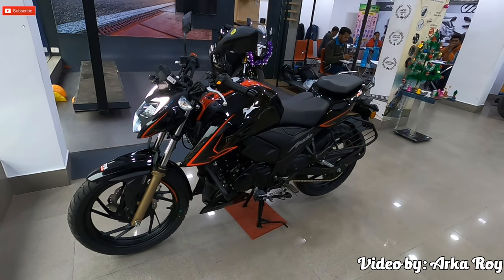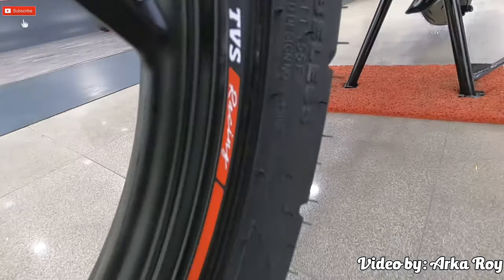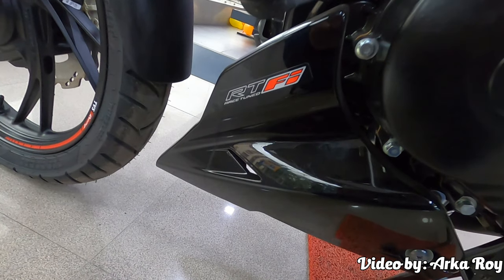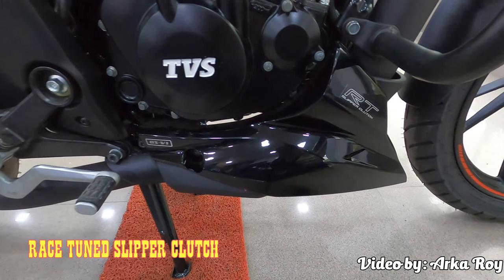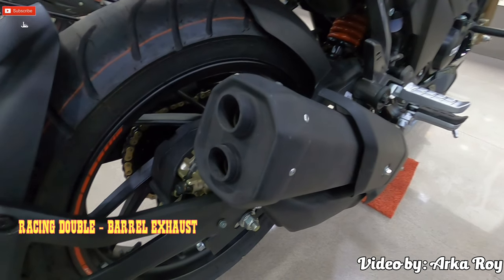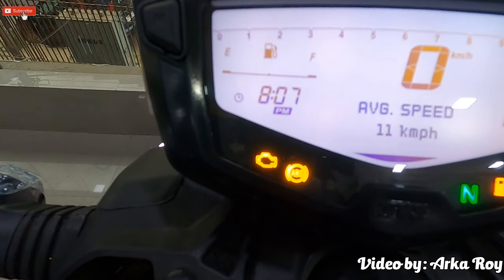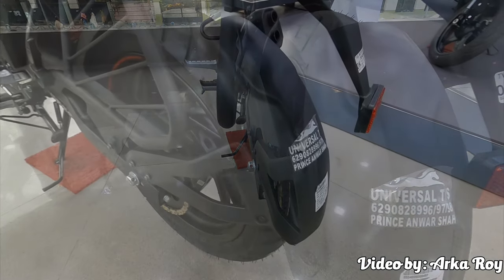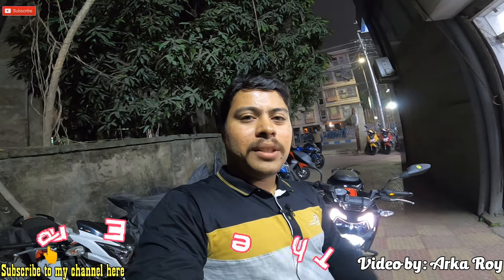TVS Apache RTR 200 4V BS6 - GTT - SmartConnect - Navigation - Dashboard - BS6 Changes - All In One..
🔲 Hello Viewers, I am Arka and I welcome you all to my YouTube channel.

🔲 In this video I will review recently launched 200cc segment versatile and the all purpose bike, the Apache RTR 200 4V BS6 Edition.

🔲 In this video I'll highlights below mentioned points which will help you to decide whether to go for this or not 👇

1️⃣ Headlight, Tail Light and Turn Signal Light
2️⃣ Braking Hardware specifications
3️⃣ Suspension Setup
4️⃣ Handlebar Switches
5️⃣ Front & Rear Wheel Specifications
6️⃣ Engine Specification
7️⃣ Design
8️⃣ Ergonomics

Watch the video till the end to know all about these 👆 most coveted answers.

Thanking You
for Watching
Arka Roy
Kolkata, India